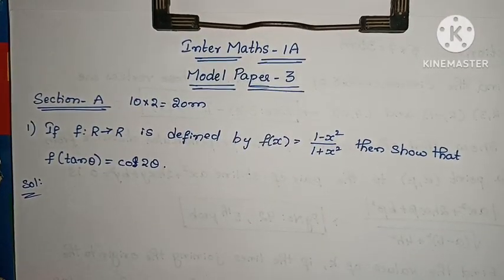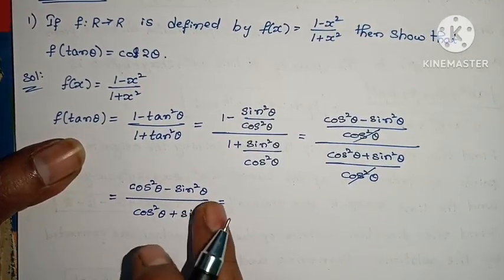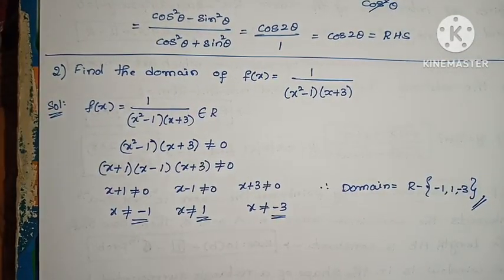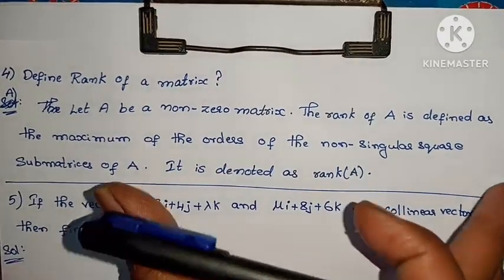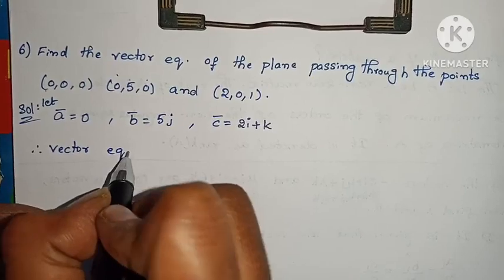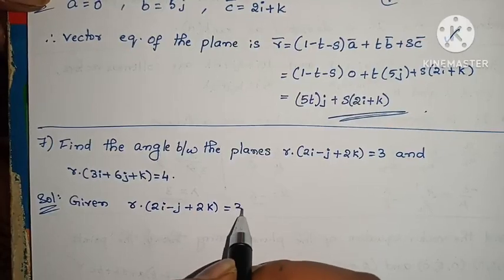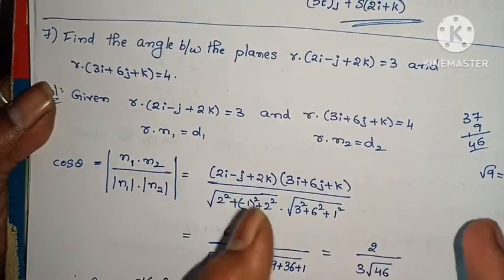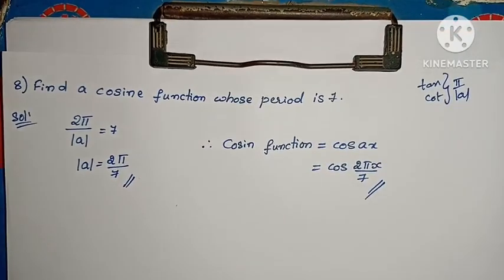Inter Maths-1A - Model paper-3